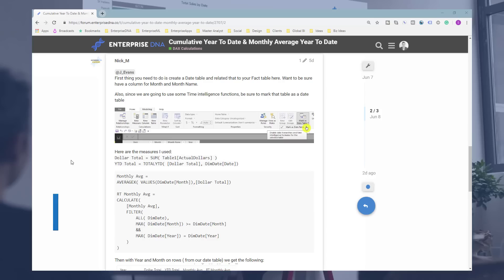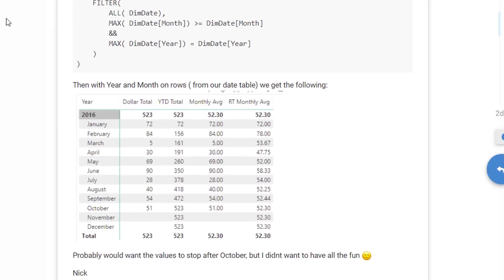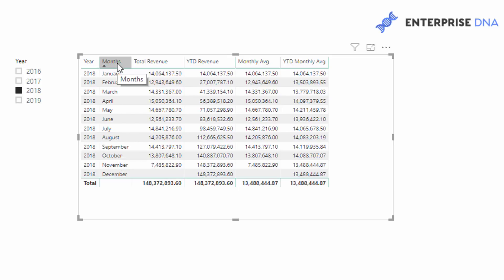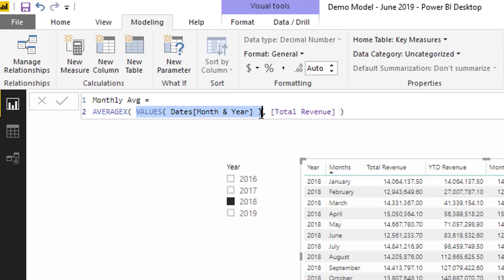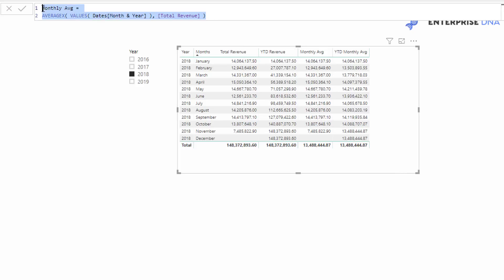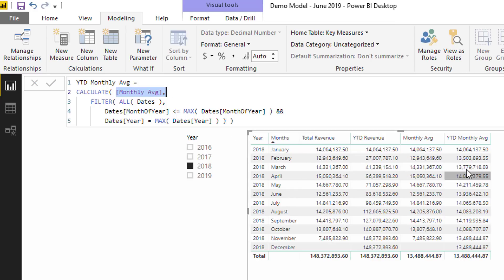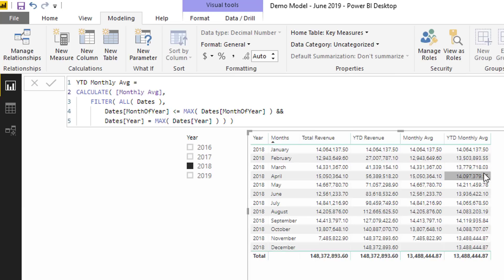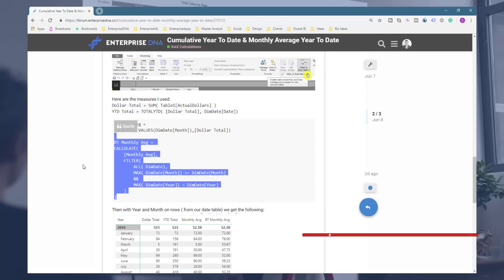Calculate A Monthly Moving Average Year To Date (YTD) in Power BI Using DAX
In this tutorial, we work through how you can calculate the year to date moving average of results in Power BI using DAX.

It is common to show the absolute YTD numbers but not the average YTD numbers, so it was a good opportunity to jump into the unique calculation and show you how it can be done.

Good Luck

Sam

Video Details
2:09 - calculating monthly moving average
3:52 - monthly average vs YTD monthly average
5:31 - YTD monthly average formula

Related Links
Calculate Financial Year To Date (FYTD) Sales In Power BI Using DAX

For more YTD monthly average support queries to review see here….